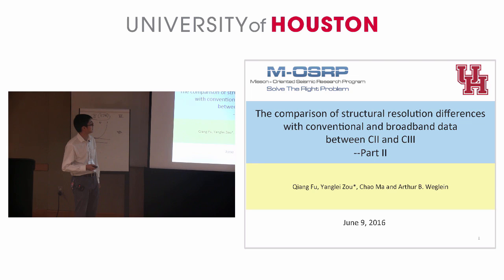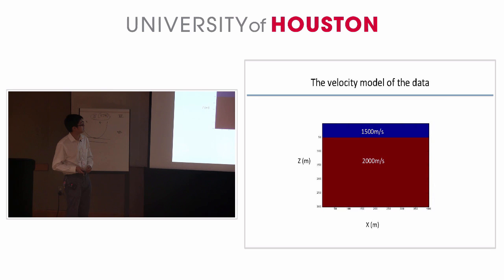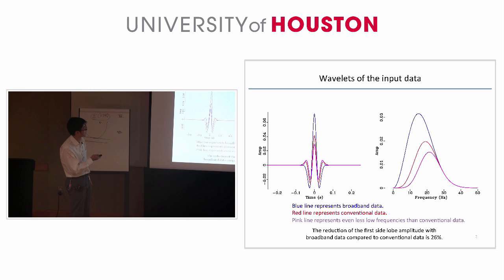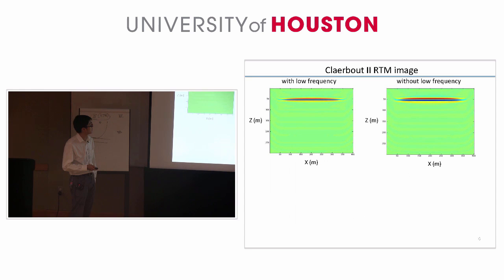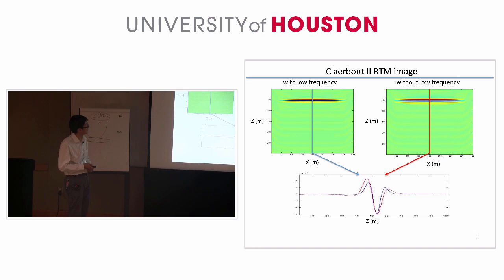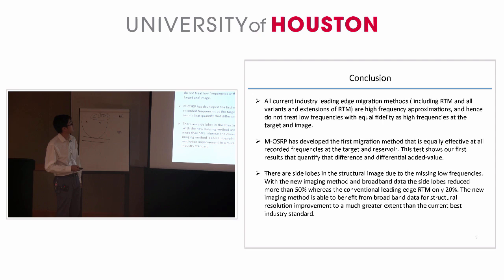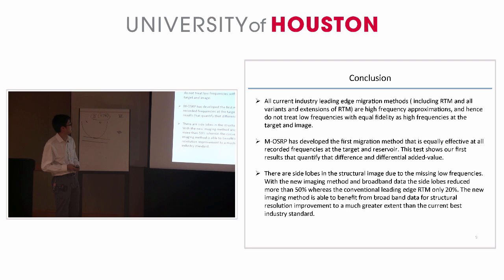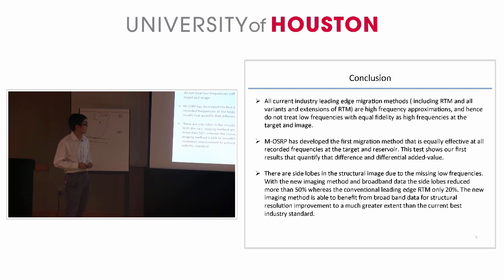M-OSRP Annual Meeting 2016 - 25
The comparison of structural resolution differences with conventional and broadband data between CII and CIII--Part II
Yanglei Zou*, Qiang Fu, Chao Ma and Arthur B. Weglein